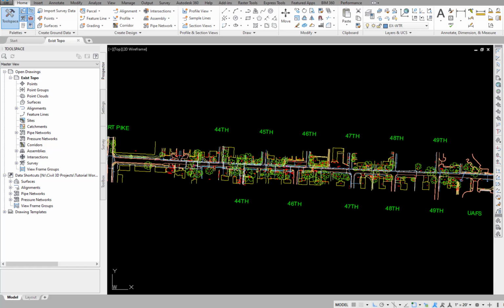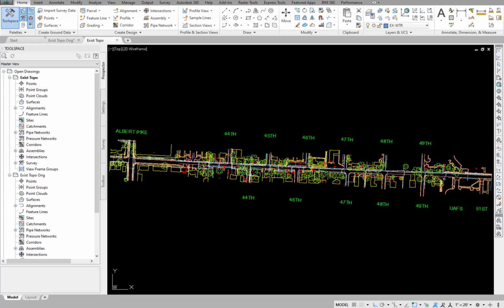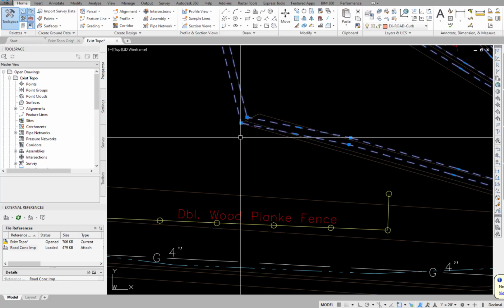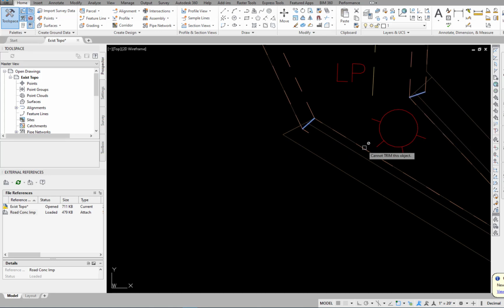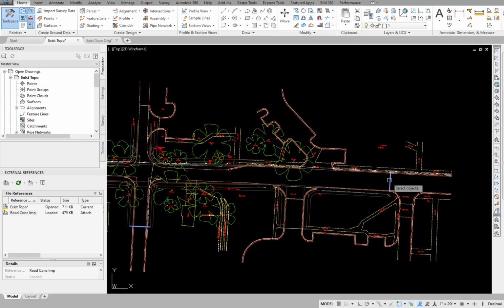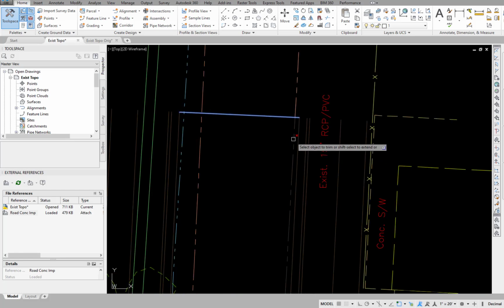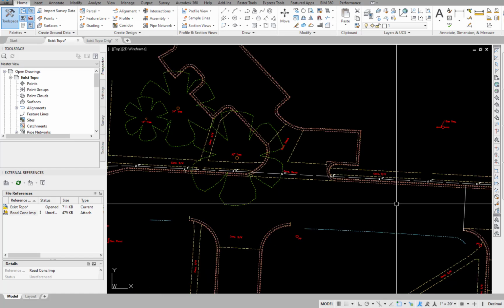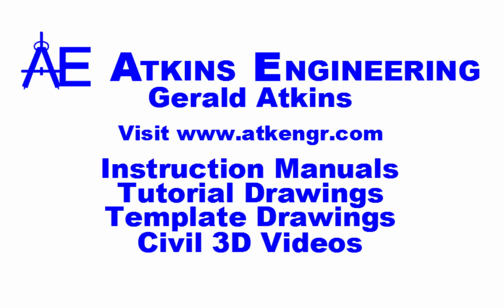87 DEM 2 Exist Topo Post Demo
A.  Modify Existing Topo Drawing
B.  Delete Existing Road Facilities That Will Be Removed
C.  Delete Existing Trees That Will Be Removed